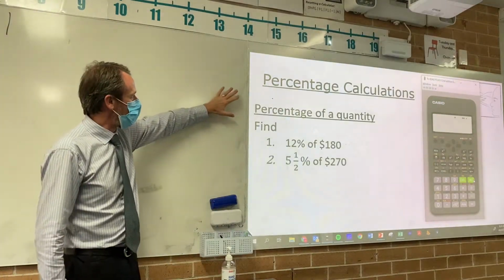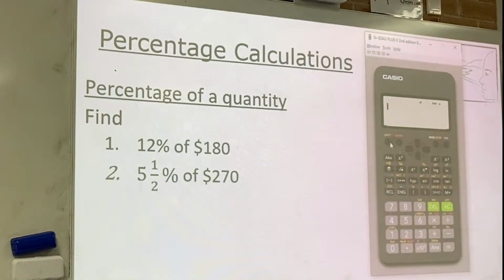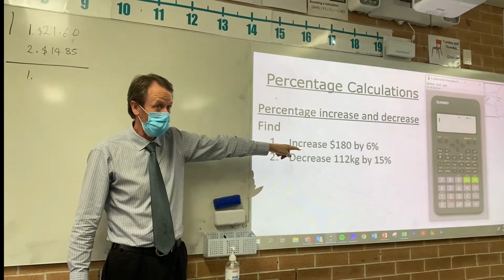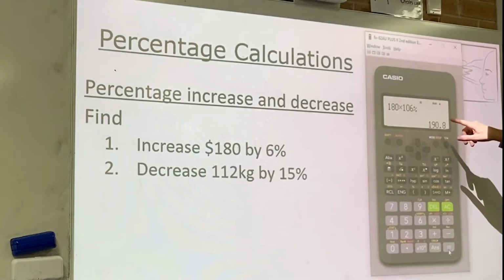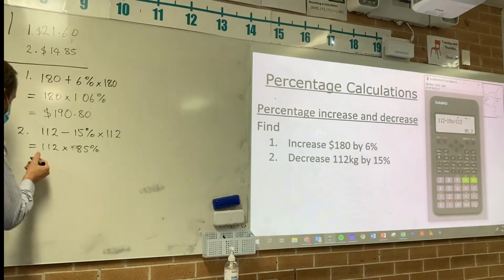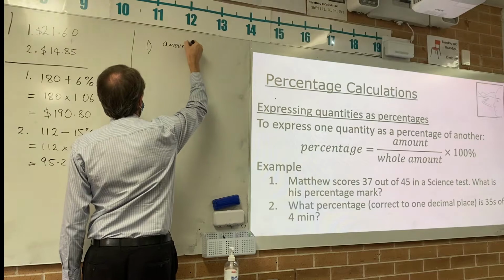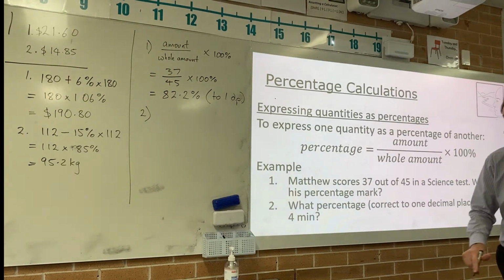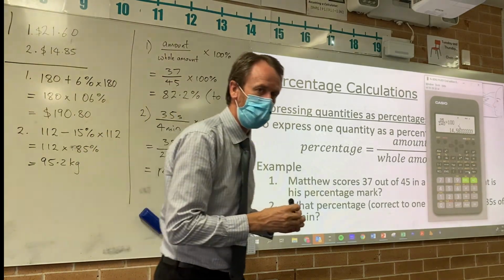Percentage Calculations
Increase by a percentage
Decrease by a percentage
Find a percentage of a quantity